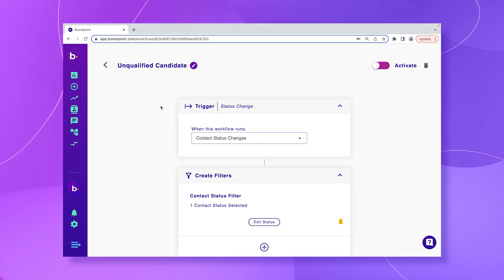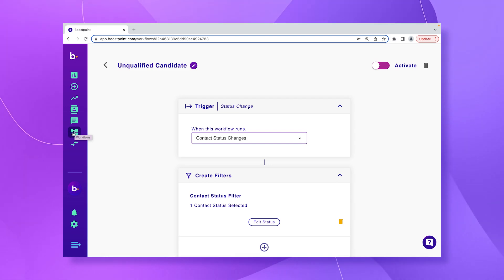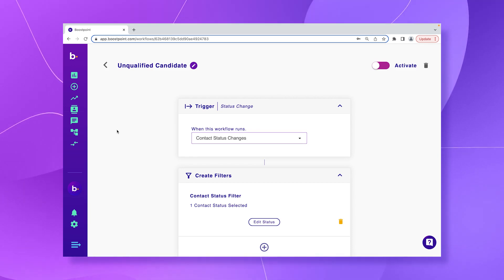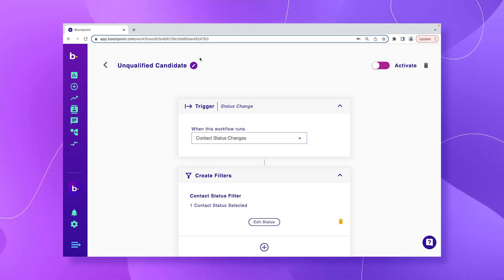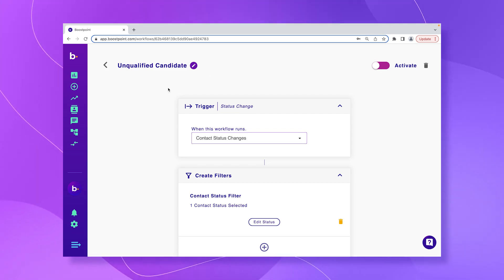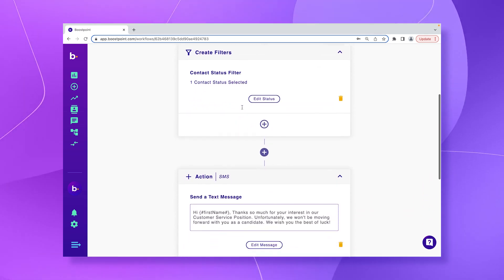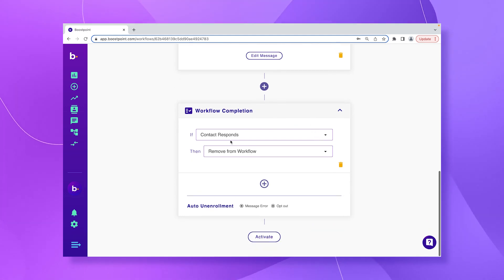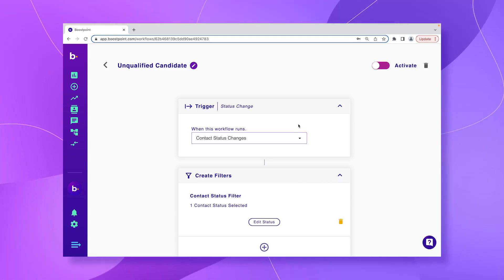Guide to Recruiting SMS Workflows – Part 1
Learn how to set up various SMS workflows to filter out unqualified candidates or automatically reach out to those you haven't heard back from.